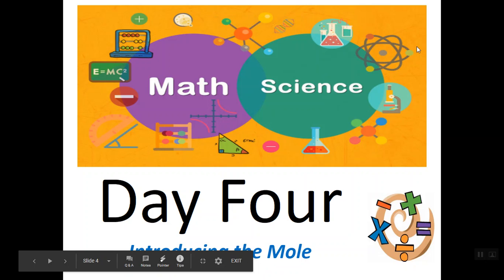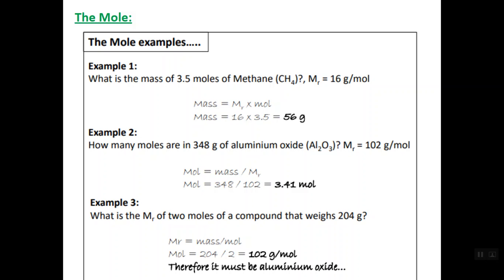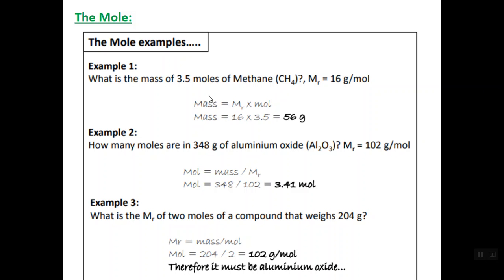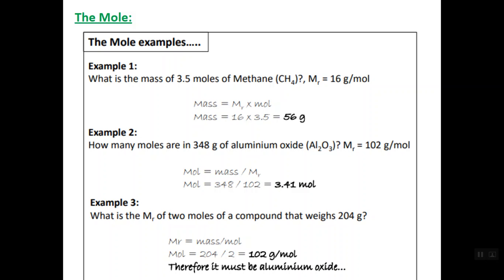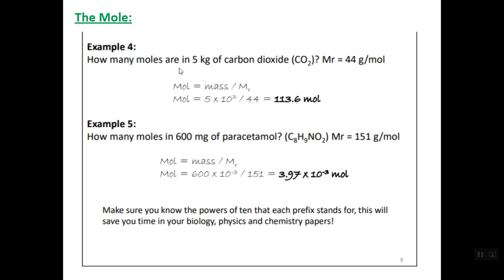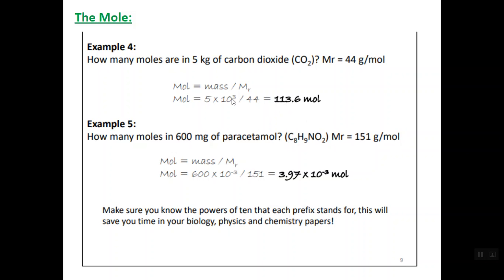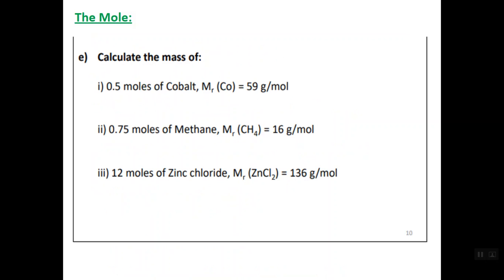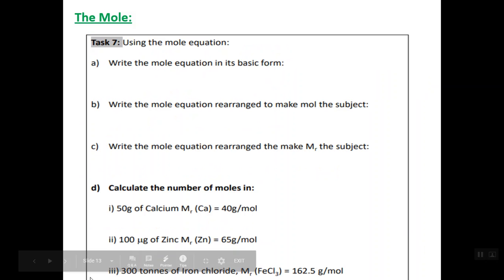Video Three Part 2 KS4 2